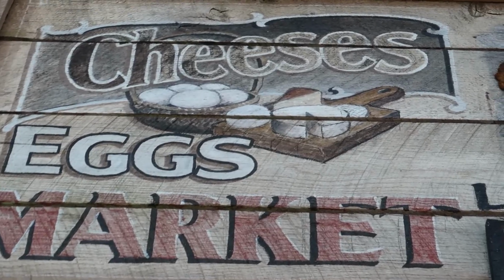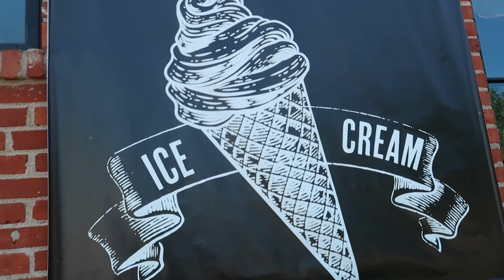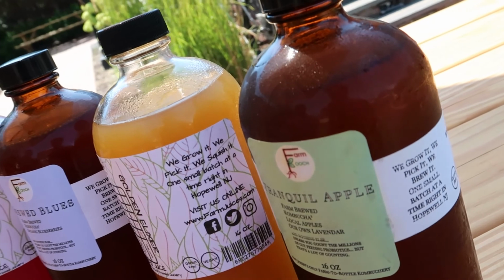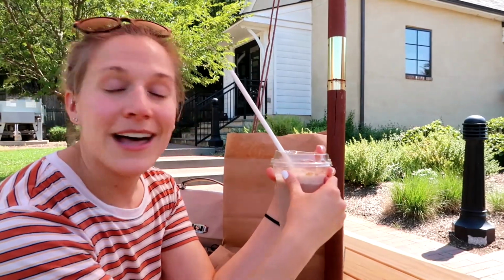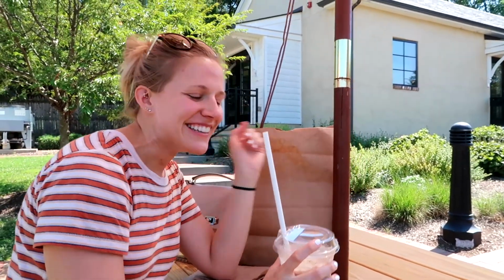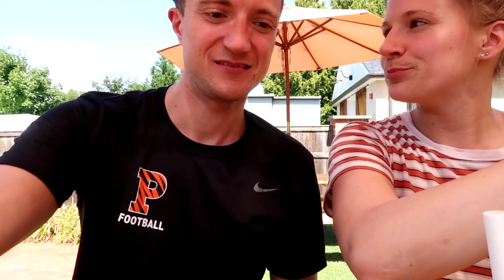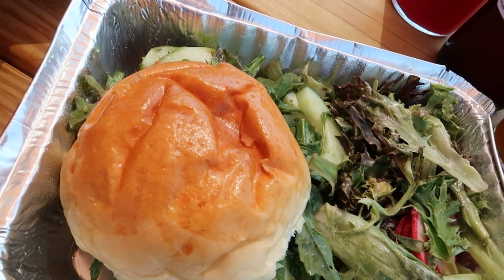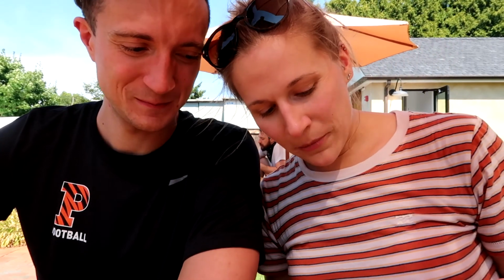Lazy Sunday Vlog - Hopewell, NJ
A day in the life vlog meets small town travel! We love finding non-tourist travel ideas and Hopewell, NJ meets all our criteria: the cutest streets, farm to table eating, and local pressed juice and kombucha! Oh yeah, Eric also really put his drone skills to the test! Spoiler alert: it's tiring!

Check out Brick Farm Market (@brickfarmmarket) to see more of this amazing market and Marchese Farm (@marchesefarm) for the fresh-pressed juices!

== About Us ==
Hi there! We're Krystal & Eric and we're so excited you're here! We believe every day can be lived with a sense of adventure so we seek out unique places and activities to help us make each moment the best it can be. We’re obsessed with living mindfully, slow travel, and sharing our sense of wonder with the world. Join us for adventures near and far so you can make the most out of each day, too! We hope you enjoy following along and can’t wait to meet you!